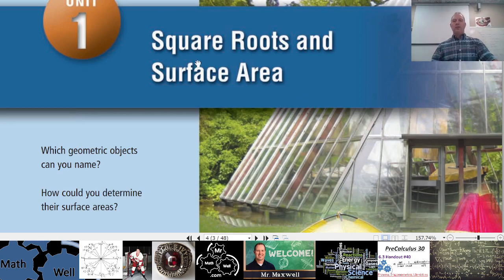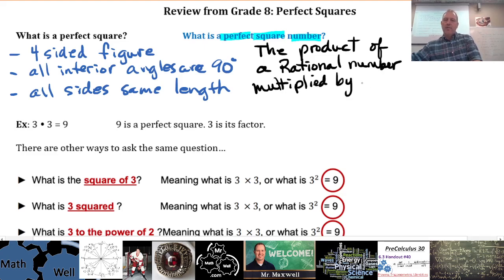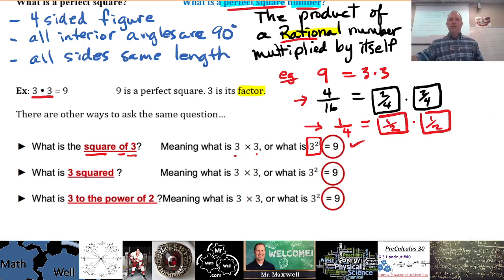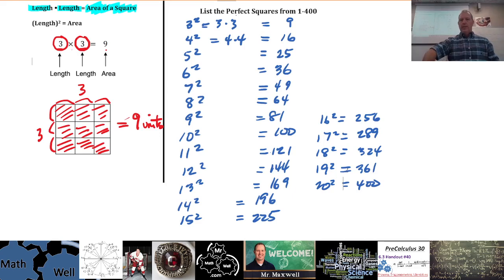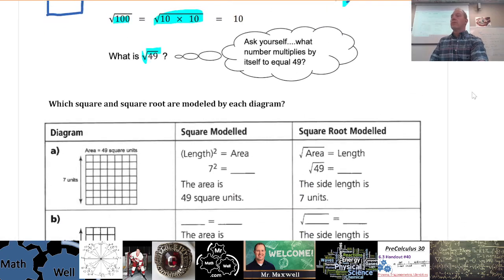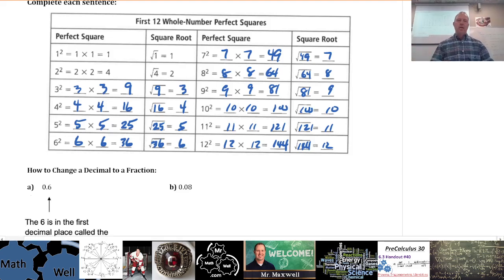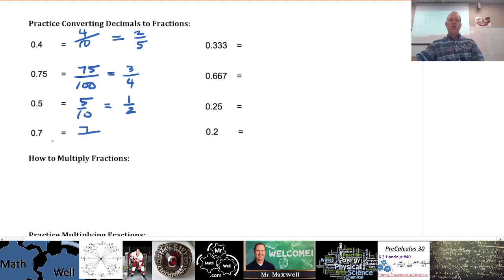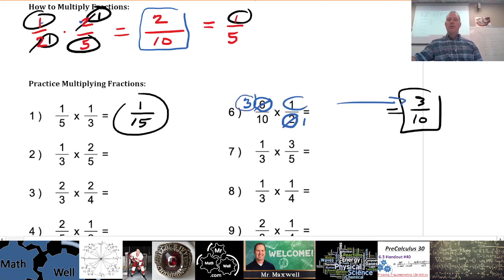Math 9 Ch 1 INTRO / Preview Lesson (Squares and Square Roots)